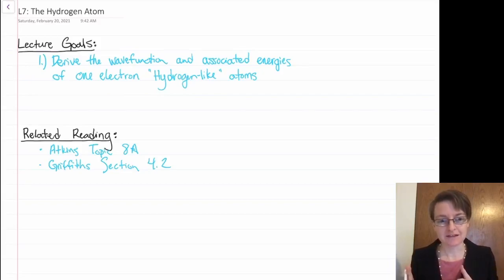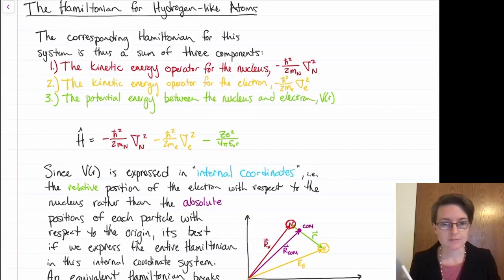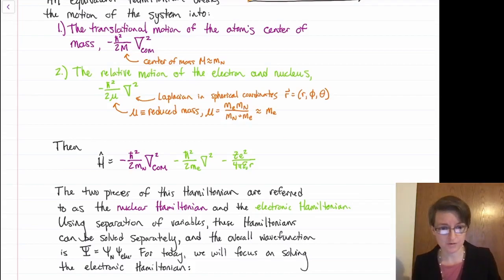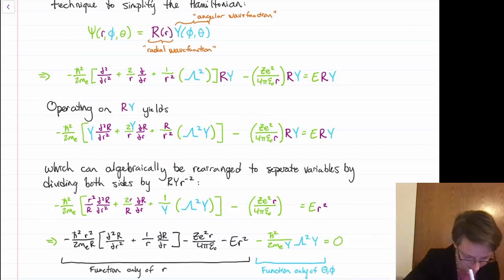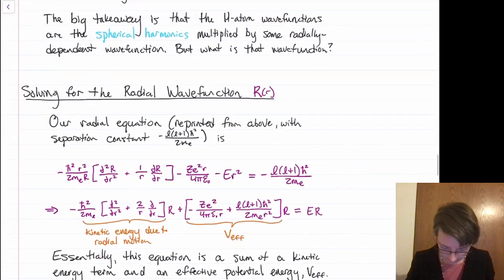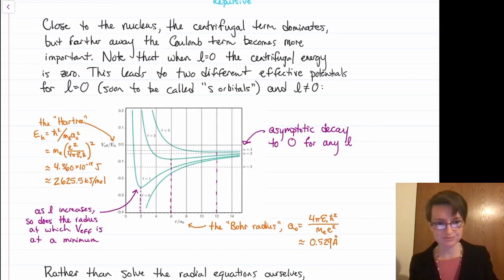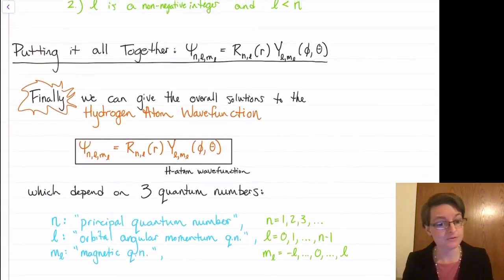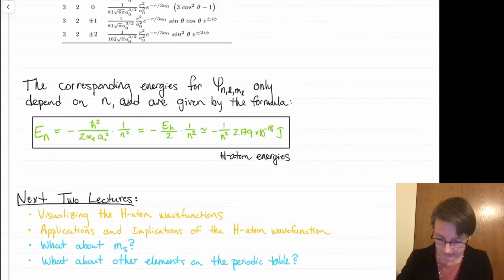L7: Hydrogen-like Wavefunctions